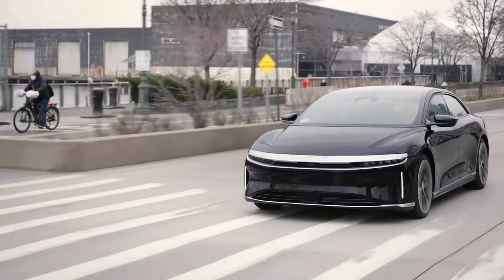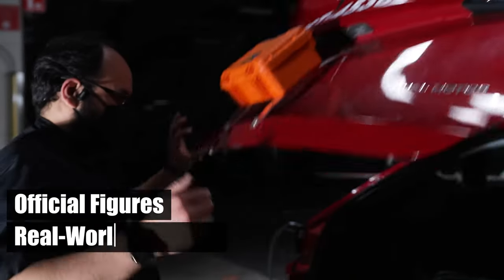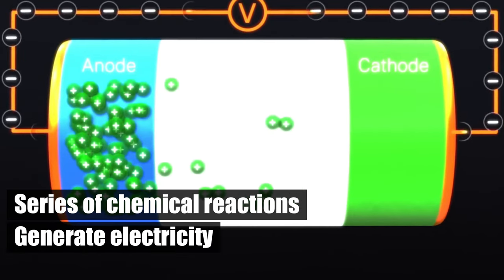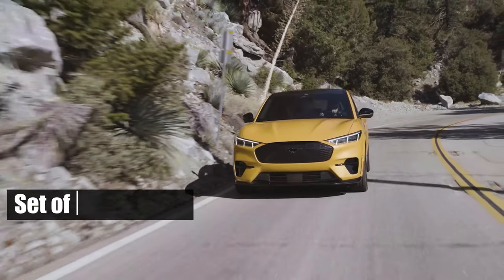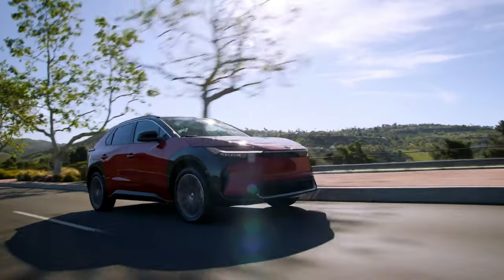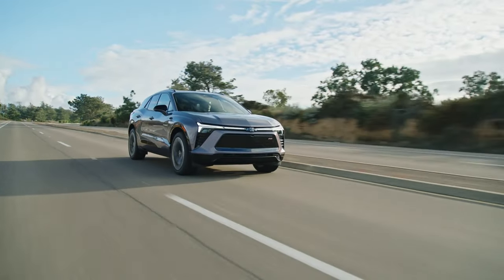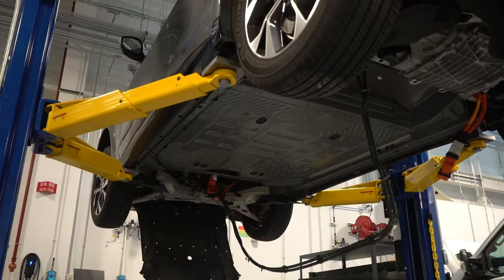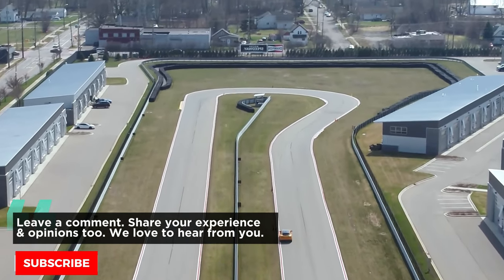EV Makers’ Best Kept Secret: The Real Story Behind EV Mileage Range! Electric Vehicle Mileage Truth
In this video, we delve into the world of electric vehicles (EVs) and their battery performance. We uncover the truth behind the claims made by automakers and the actual performance of these vehicles. Join us as we explore the factors that affect battery performance and the real-world implications of these factors.

*️⃣ 00:00 | Intro
Reason7️⃣ 00:37 | The Art of Deception
Reason6️⃣ 01:58 | Weather Woes and Battery Blues
Reason5️⃣ 03:01 | The Temptation of Torque
Reason4️⃣ 04:13 | Power-Hungry In-Car Features
Reason3️⃣ 05:11 | The Highway Conundrum
Reason2️⃣ 06:13 | The Charging Challenge
Reason1️⃣ 07:03 | Towing and Hauling - Not EV’s Cup of Tea

This video provides a comprehensive look at the performance of EVs and the factors that affect their efficiency. We debunk the claims made by manufacturers and provide you with the information you need to make an informed decision. Don’t miss out on this insightful exploration of the world of EVs.